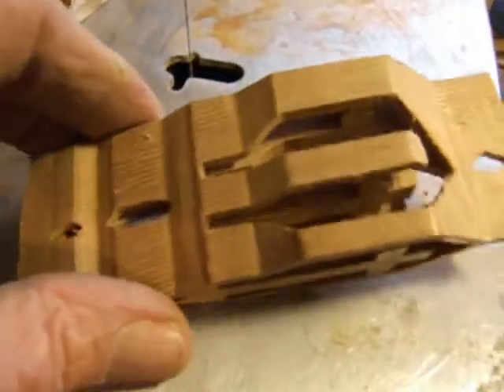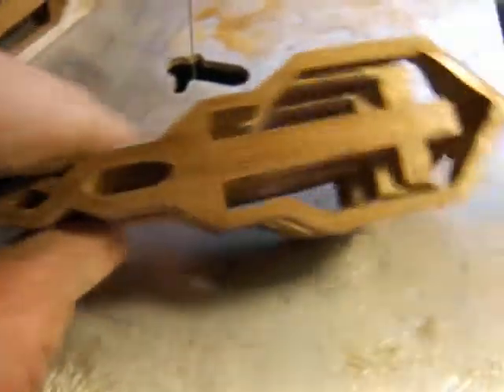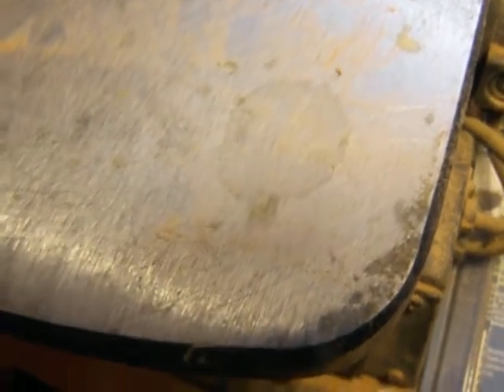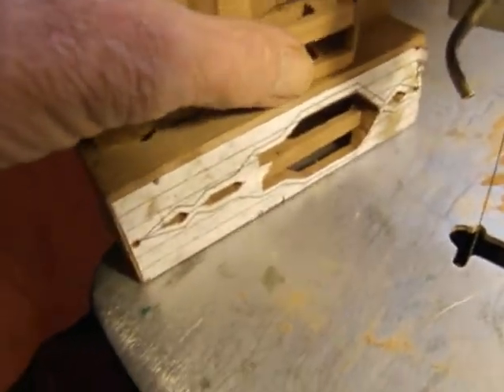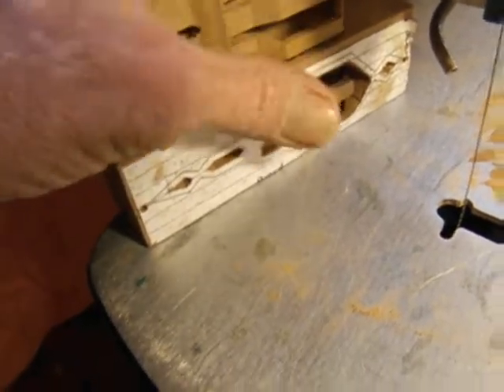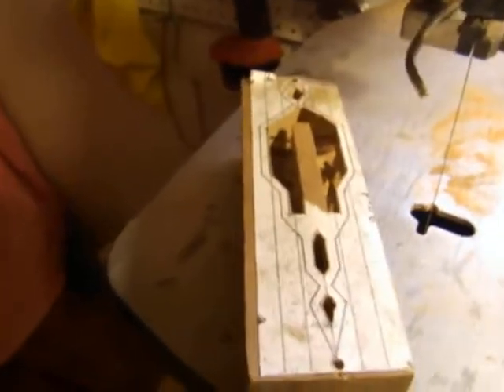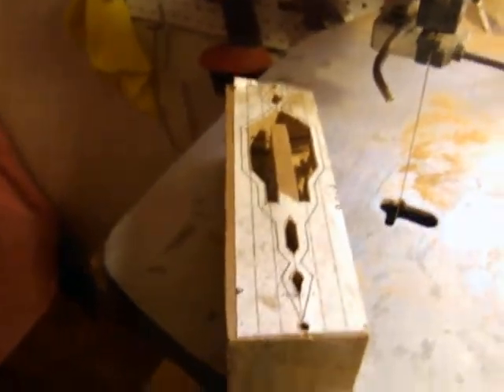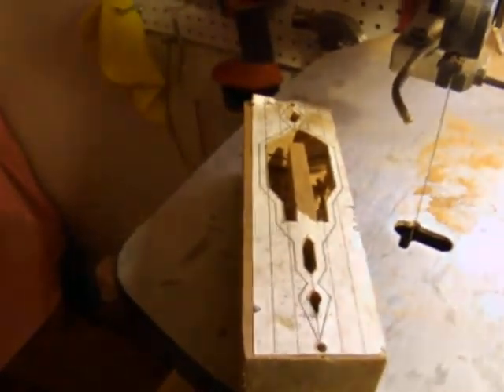Cutting 3-D Christmas Ornaments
Just a rough complilation to peak interest in people that are interested in making ornaments